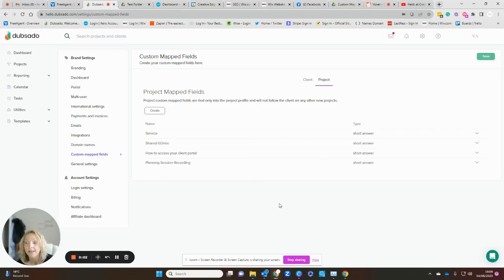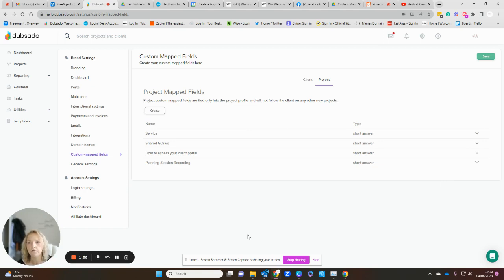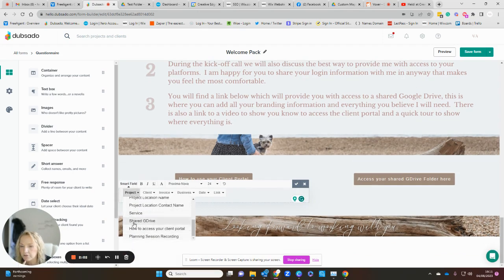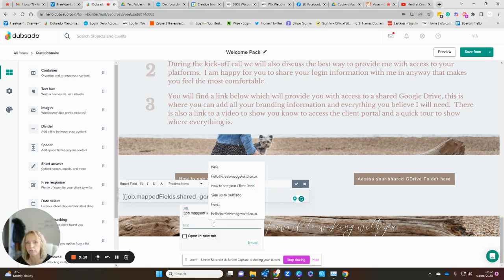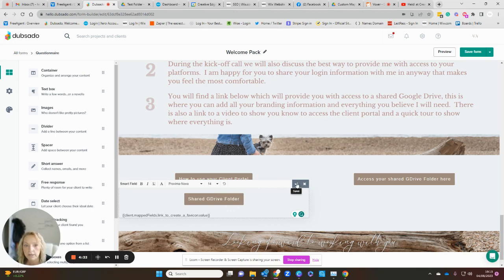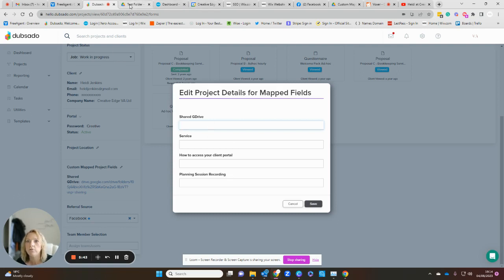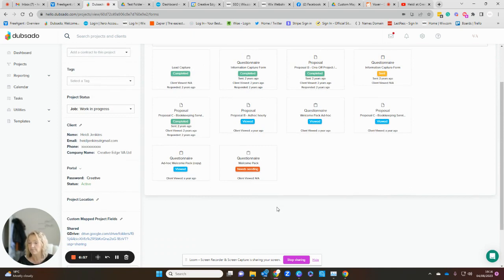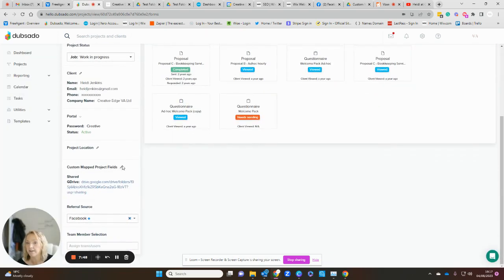Setting Up Custom Map Fields in Dubsado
In this video, I will guide you through the process of setting up custom map fields in Dubsado to save you time. Show you how to create custom map fields in the settings, add them to your form, and create buttons with URLs for easy access. By following these steps, you can streamline your workflow and eliminate the need for manual template editing. Watch the video to learn how to set up custom map fields and enhance your Dubsado experience.